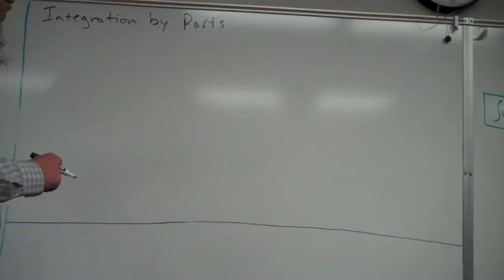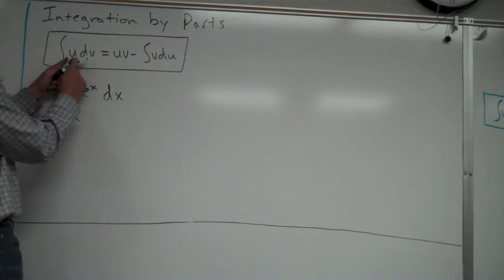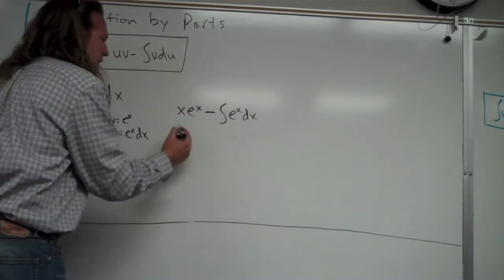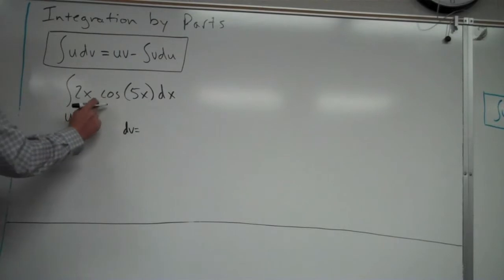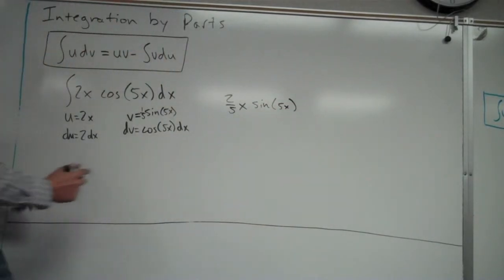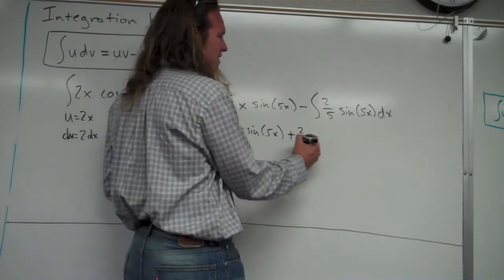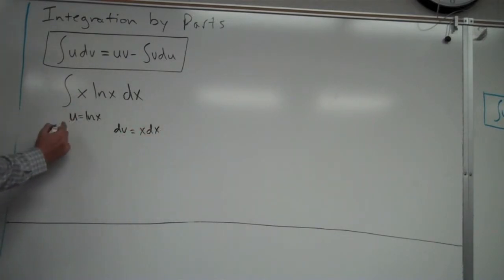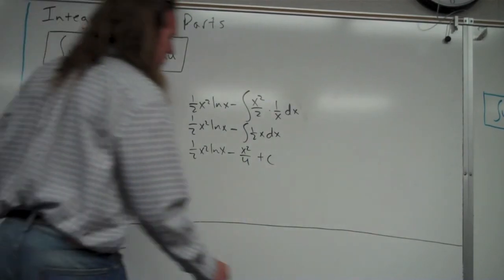Integration by Parts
Using integration by parts as a technique of intergration.